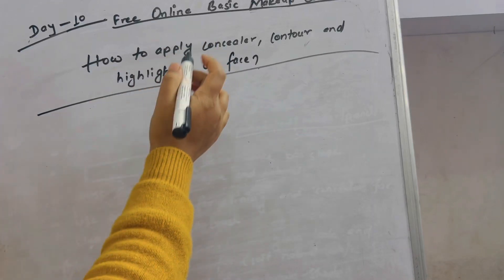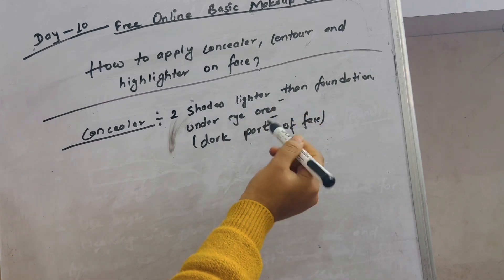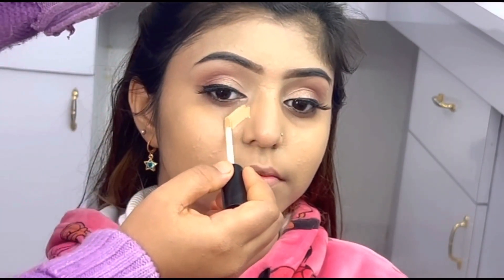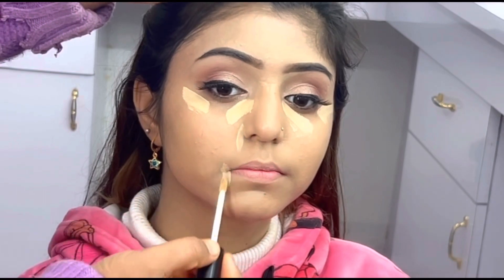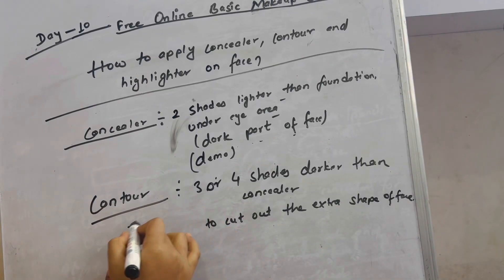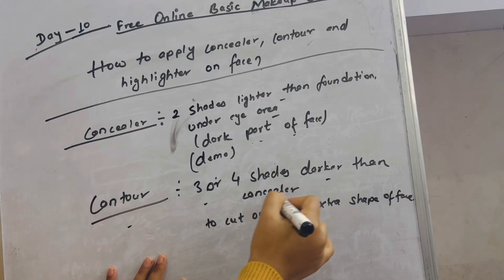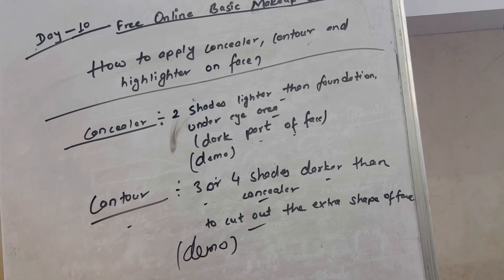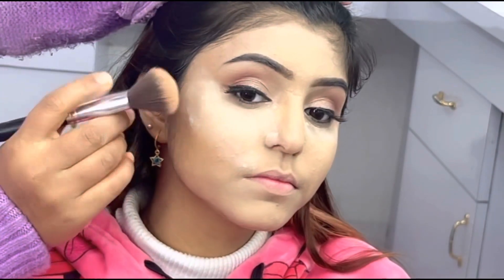How to apply Concealer,contour and highlighter on face?//theory and practical //Episode-10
hello everyone welcome back to another episode of free online basic make up course in this video you will see how to apply concealer, contour and highlighter on face.